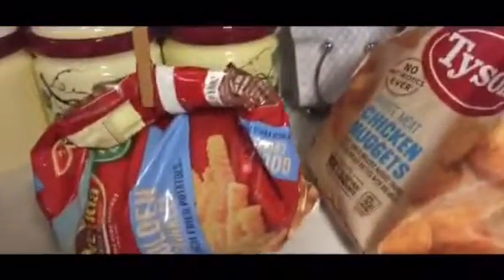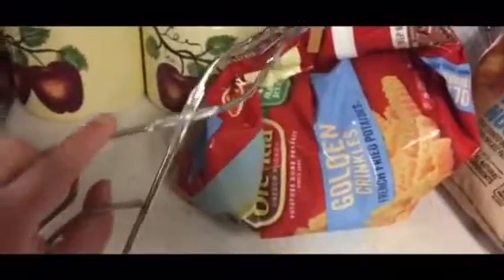Cooking tutorial: How to use an Air Fryer